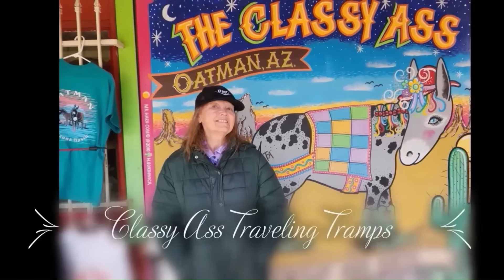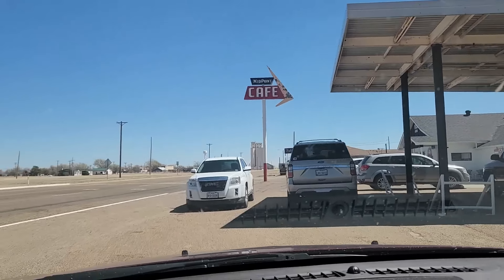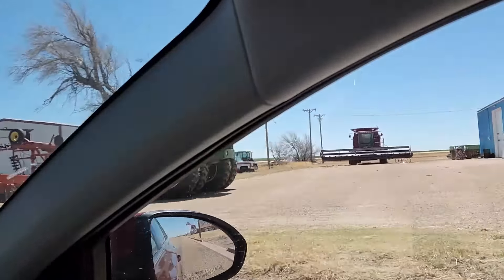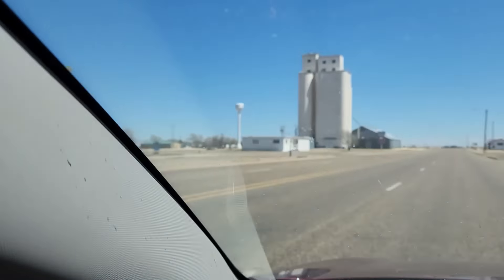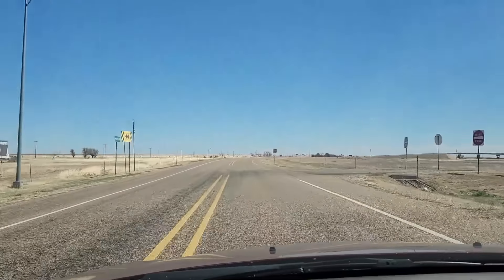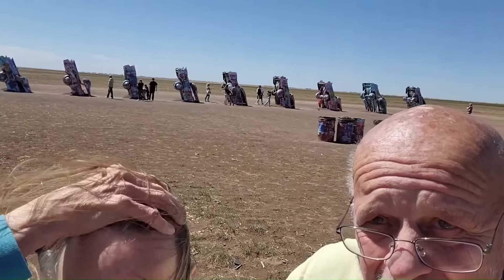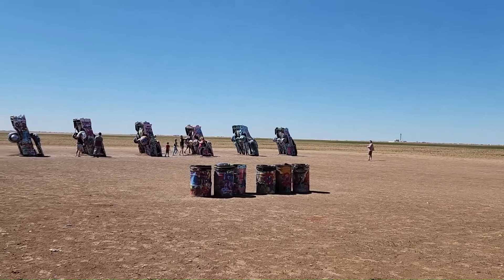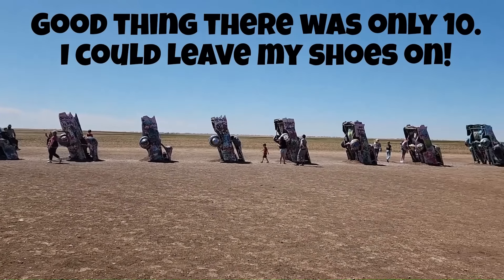Cadillac Ranch. Kathy loved spray painting the cars!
Hi everyone. In today's video we visit the Cadillac Ranch as we reach the mid-point of our Route 66 road trip. We'll spray paint a Cadillac and admire the graffiti art there!

Chapters:
00:00 Intro at the mid-point of Route 66. Halfway between LA and Chicago.
01:30 Continuing down route 66 from Adrian Texas.
02:45 Cadillac Ranch
06:18 Outro. Love you all! Thanks for watching.